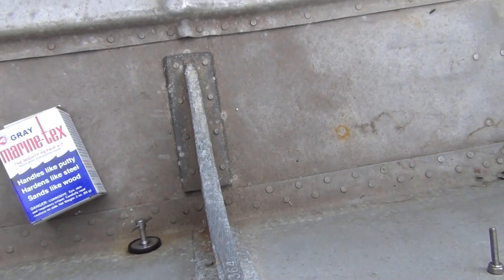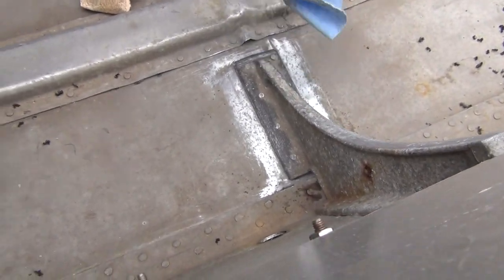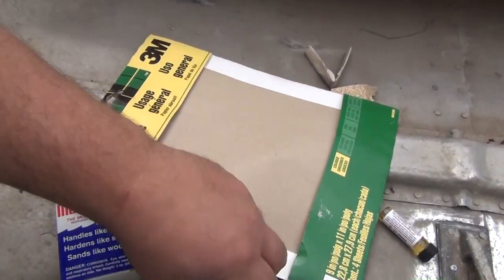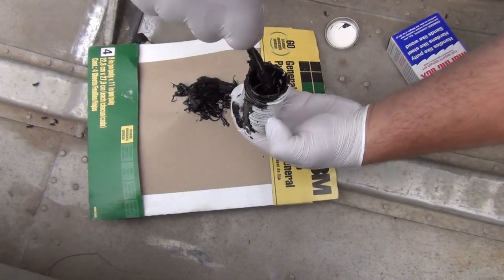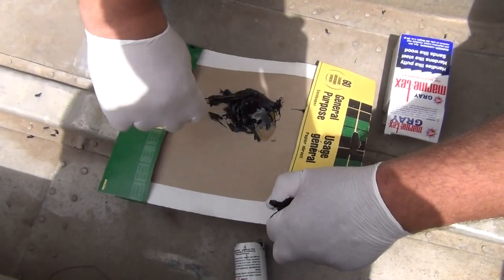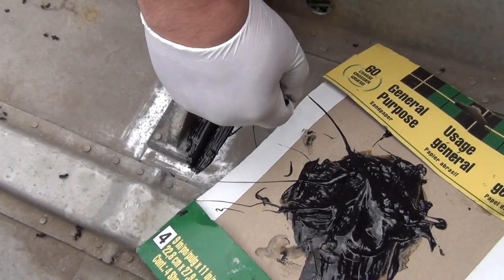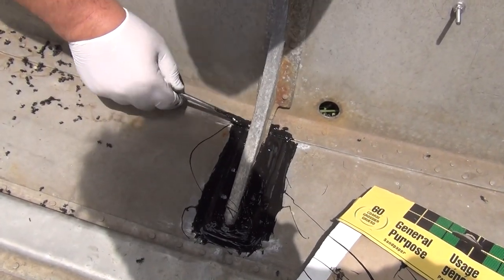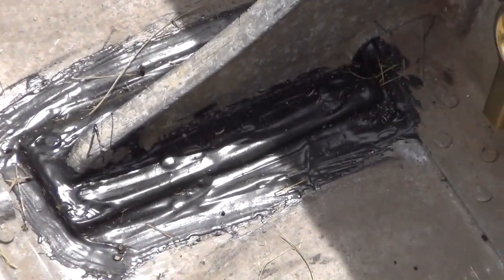How to seal a leaking aluminum boat using Marine Tex - live demonstration by the lake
You can purchase these items i used in this video here

1. Marine Tex

2. Flux brushes

3. sand paper 80 grit
220 grit

4. Brakekleen

In this video I perform a leak repair on an aluminum boat. It was leaking at the seam of the hull. I perform this in the field by the lake. Its in an uncontrolled environment with true results. This is my first time working with this product. I show you how easy it is to work with this stuff and the after results.